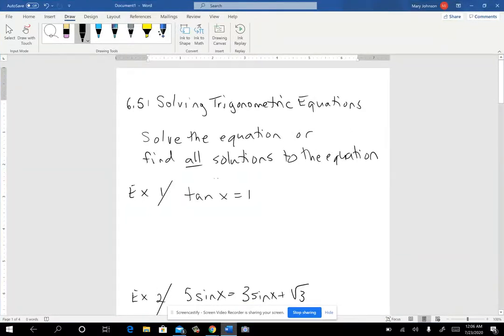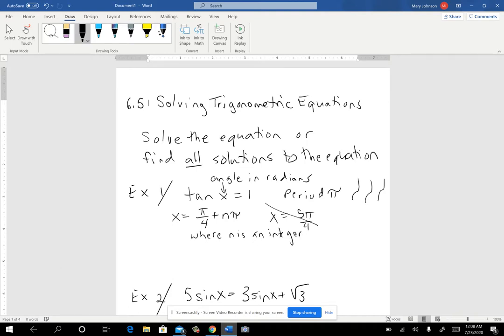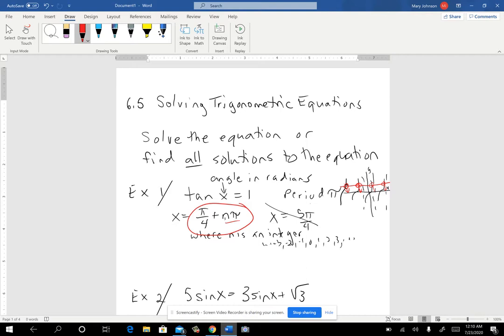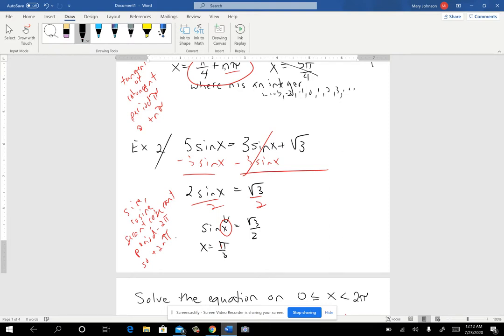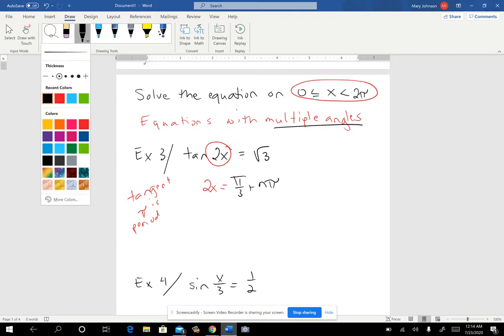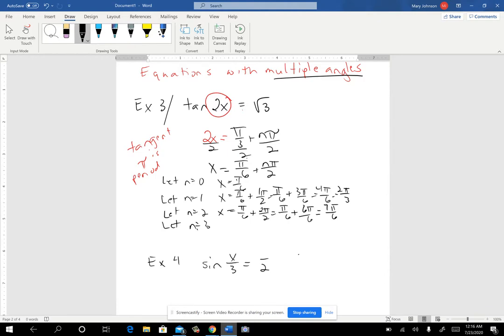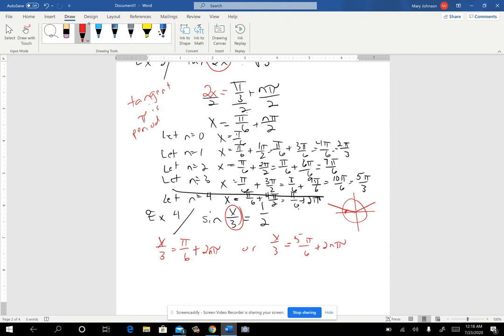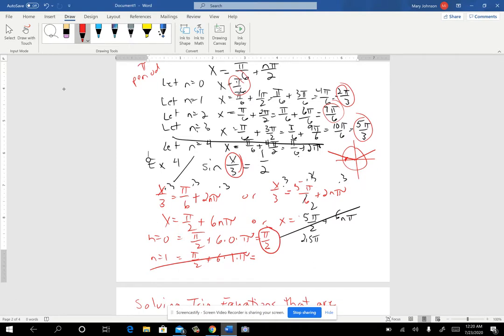Solving Basic Trig Equations and Those with Multiple Angles